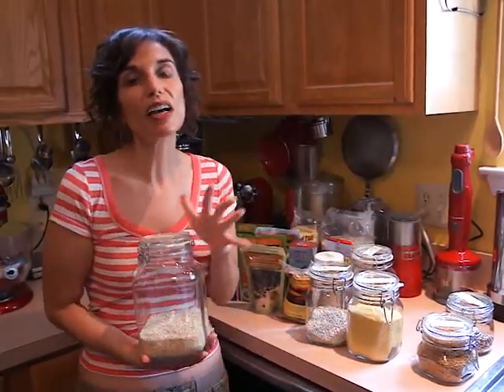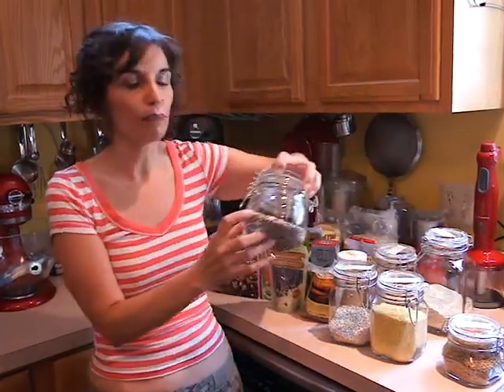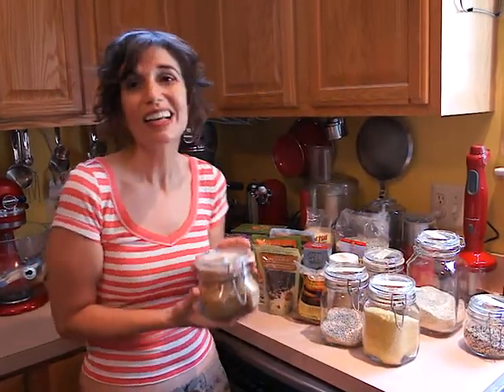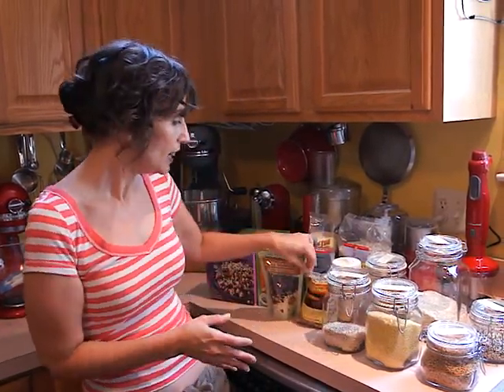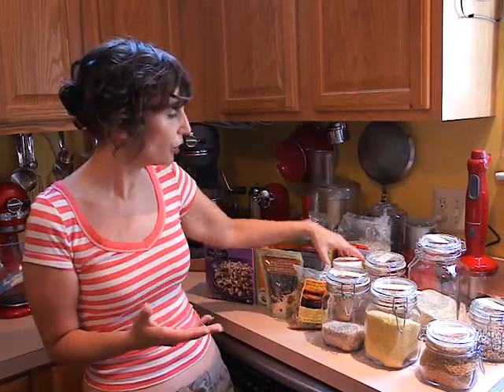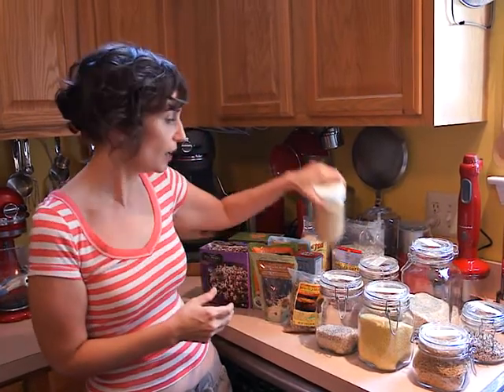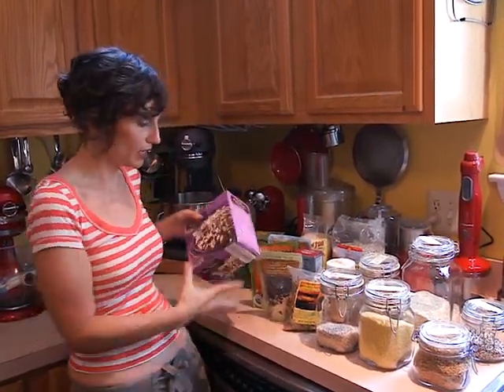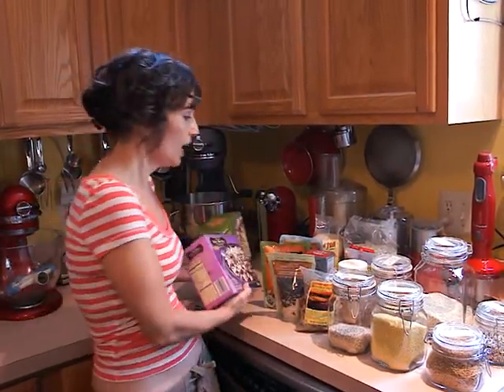Nutrition Basics: An Introduction to Whole Grains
See whole grains basics: kinds, brands, and tips on easy-to-cook and pre-cooked options.